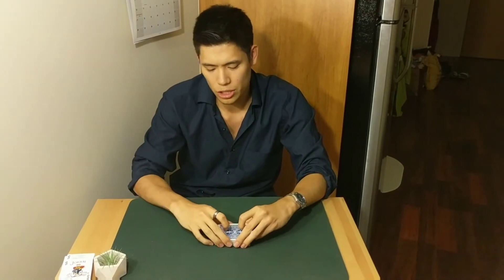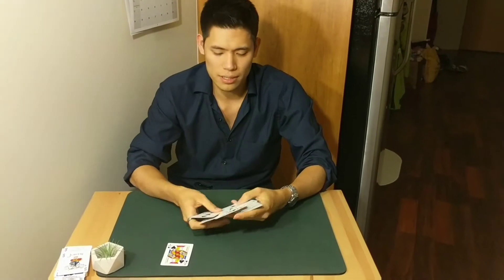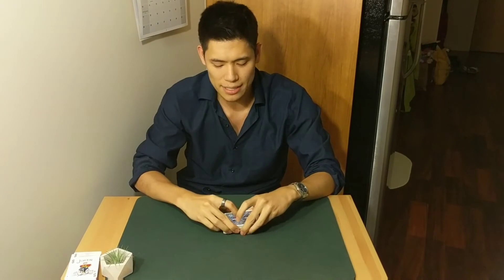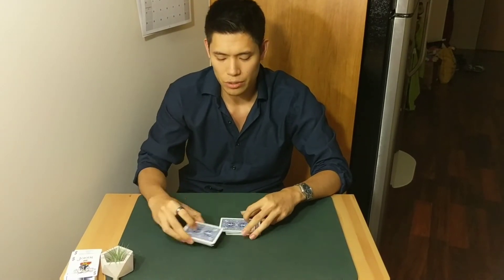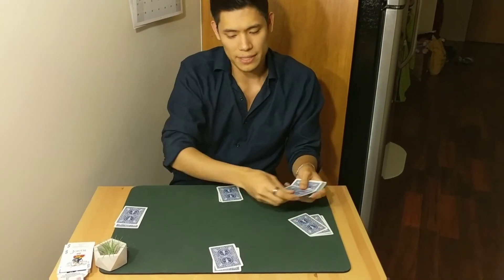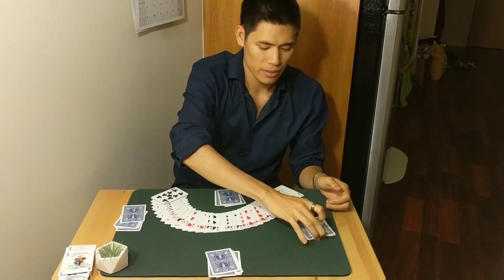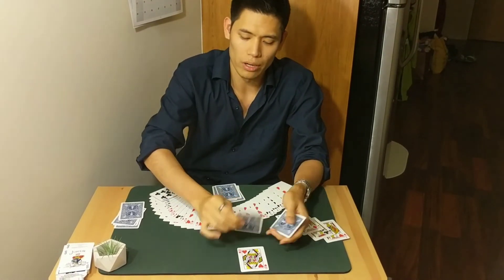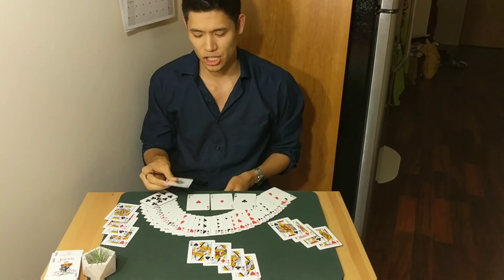How to NEVER Lose at Poker!!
A Card Cheating and Gambling Demonstration

All In - performed and invented by me